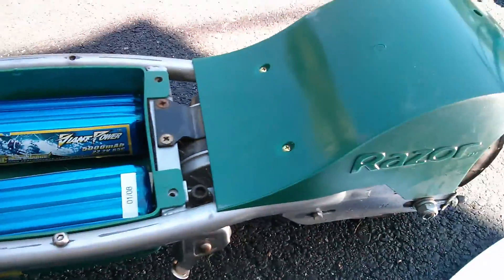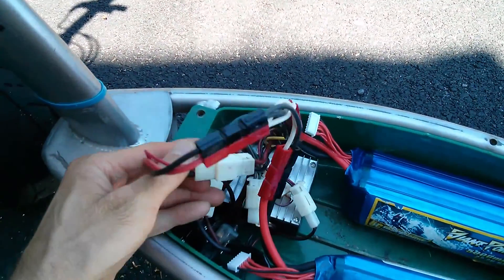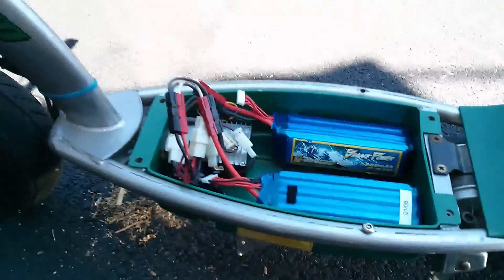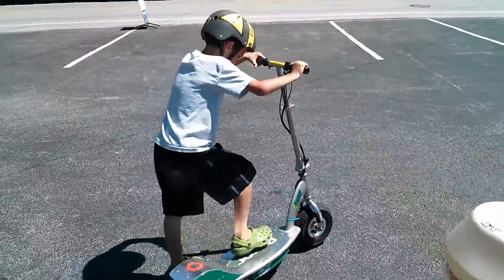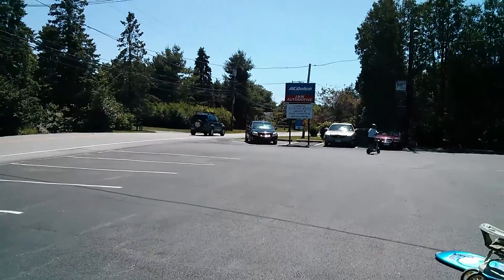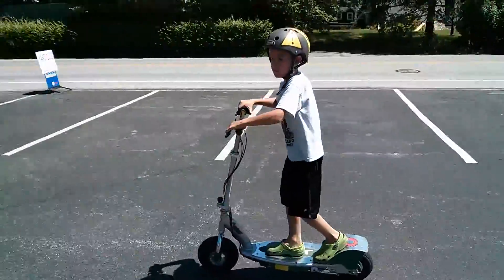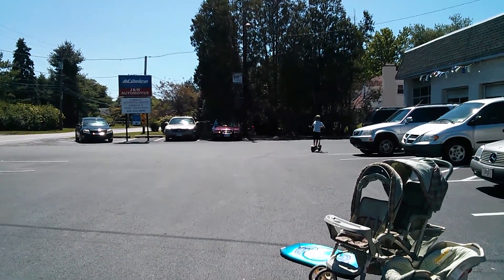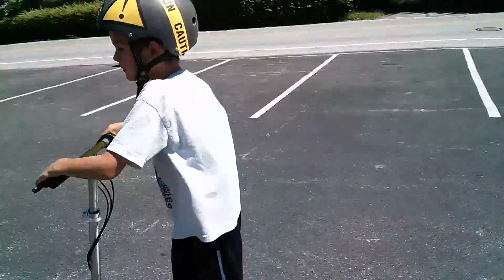Razor E300 Lipo Conversion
2 6S 5000 packs wired in parallel in a razor e300 scooter.